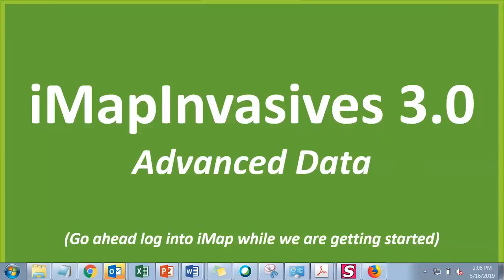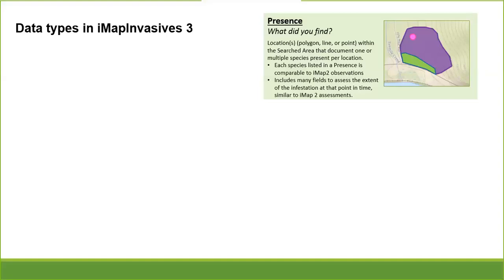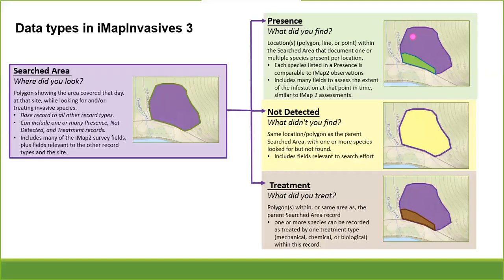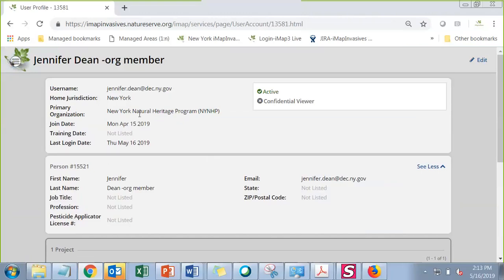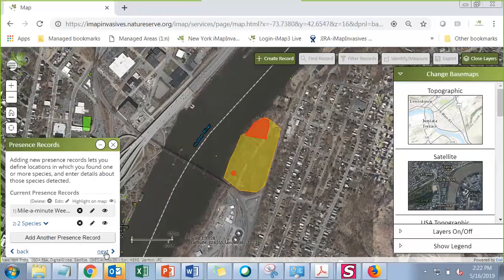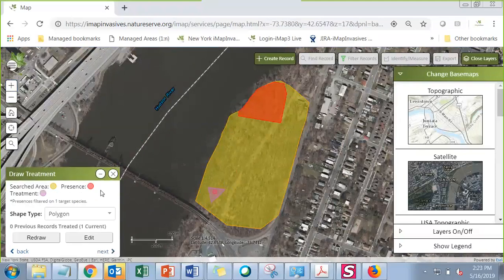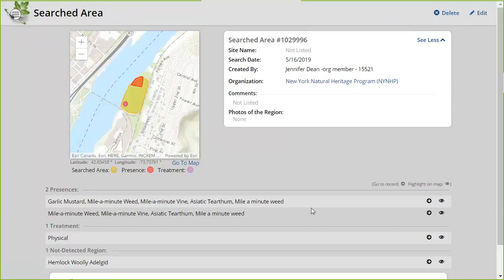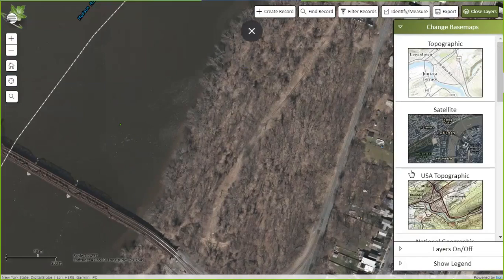iMapInvasives 3.0: Advanced Data Training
Learn about advanced data entry in the new iMapInvasives 3.0 interface for New York. Topics discussed include data types, using the multi-record tool, finding data on the map, and navigating species lists. This is a recorded webinar from May 16, 2019. for more information.